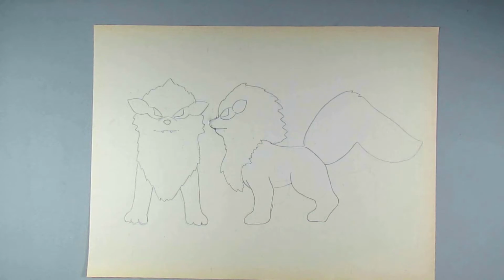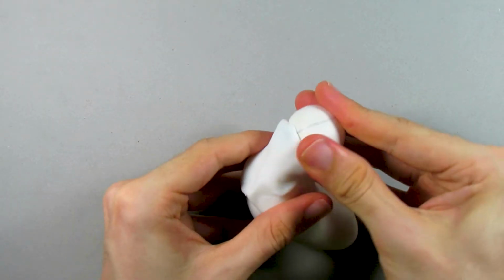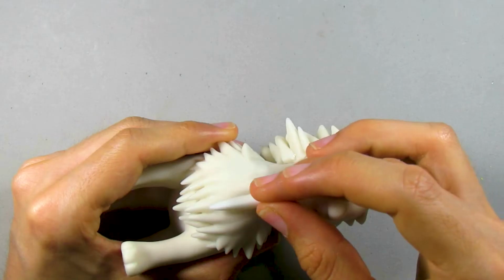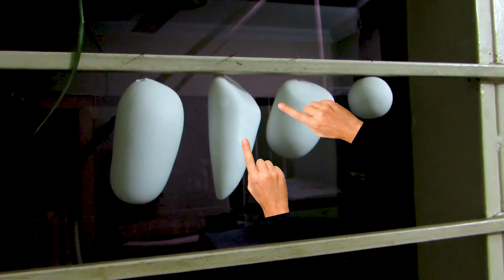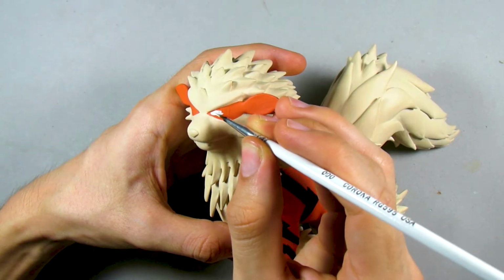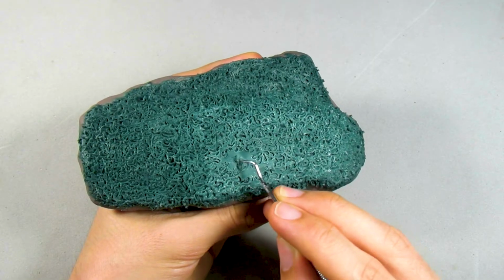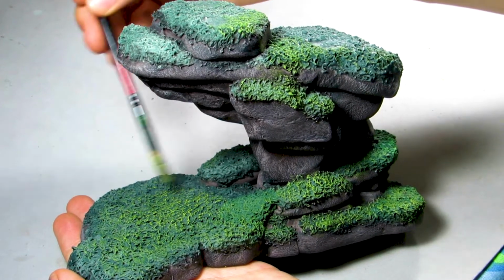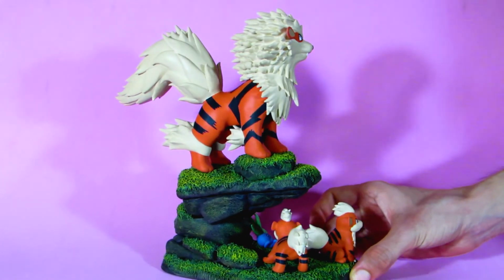I made Arcanine out of Air Dry Porcelain Clay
Coolest Arcanine figure made out of Air Dy Clay